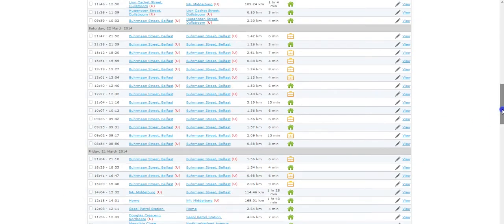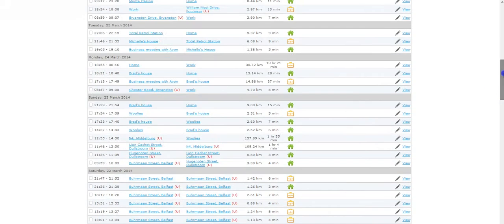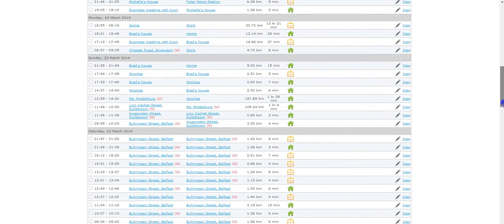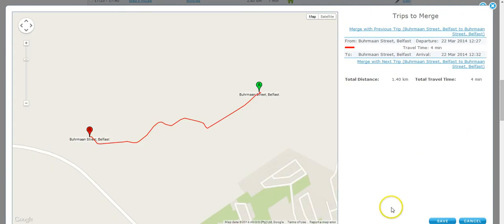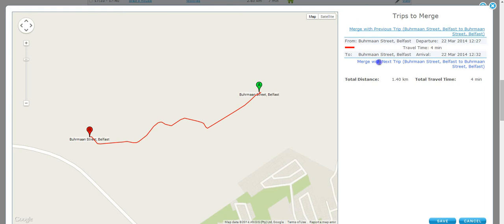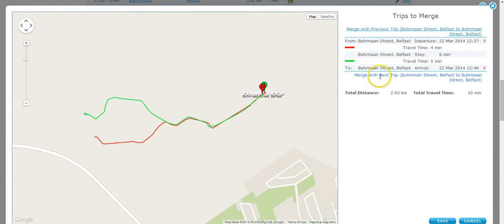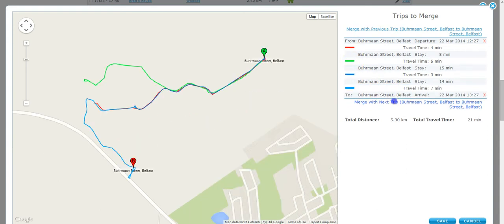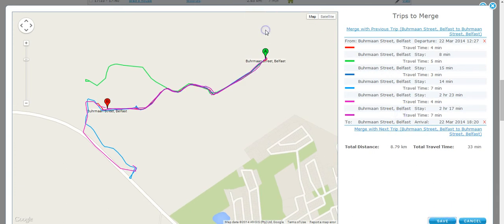GPS Log Book - How do I merge trips?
If you have multiple trips for the same purpose or meeting, you can reduce the detail while still keeping an accurate logbook.